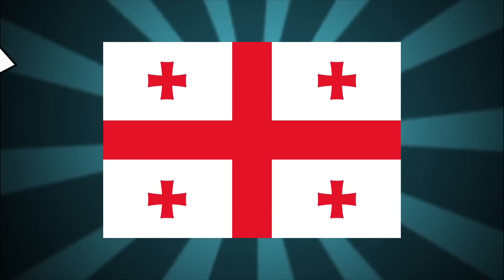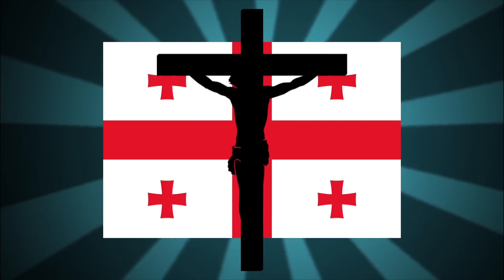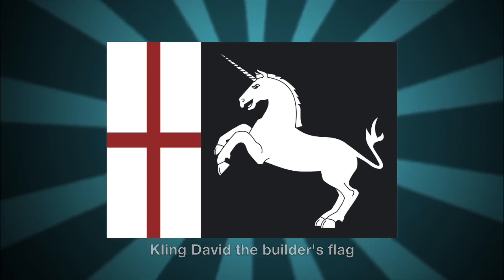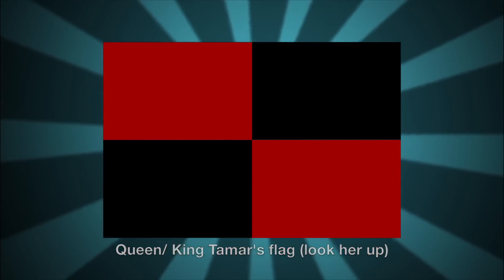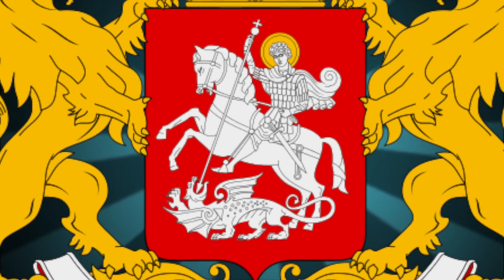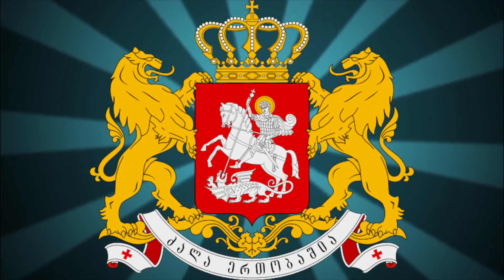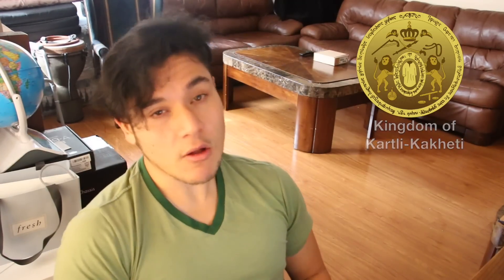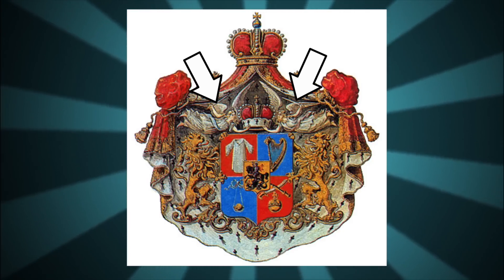Flag Friday Georgia (Geography Now!)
Oh England, you just had to get dibs on St. George.

We now have a Public mailbox! Feel free to send anything via mail! Our public mailbox address is:

1905 N Wilcox ave, #432

Welcome to Geography Now! This is the first and only Youtube Channel that actively attempts to cover profiles on every single country of the world. We are going to do them alphabetically so be patient if you are waiting for one that's down the road.